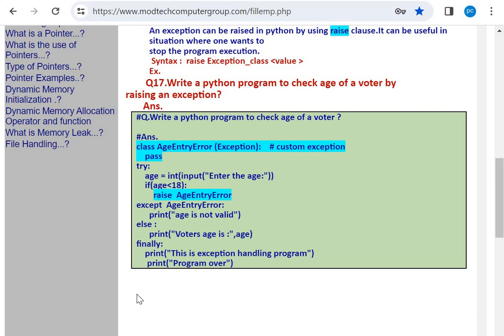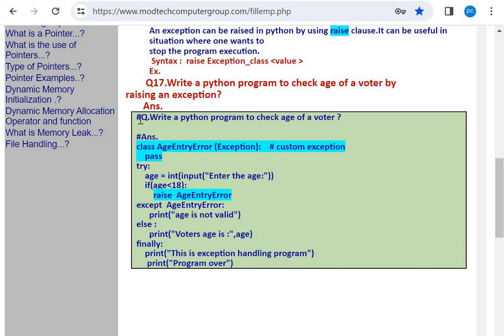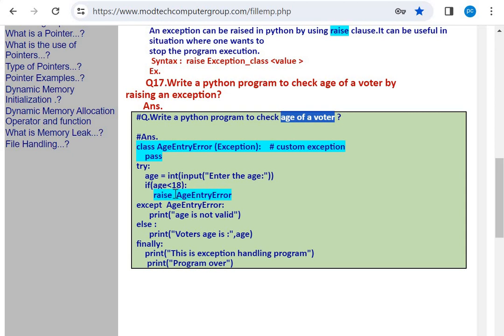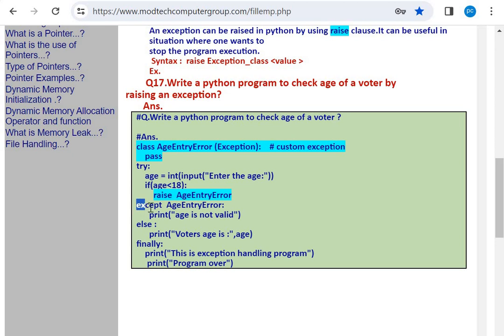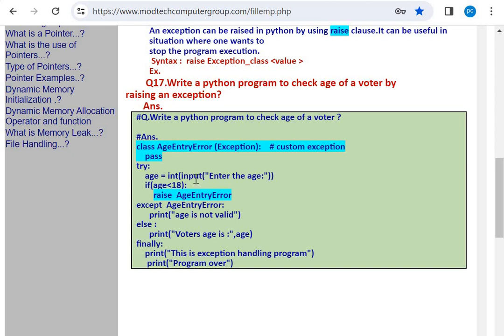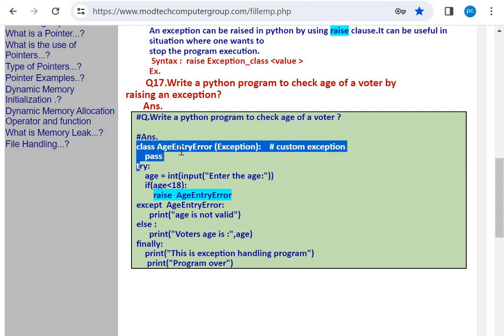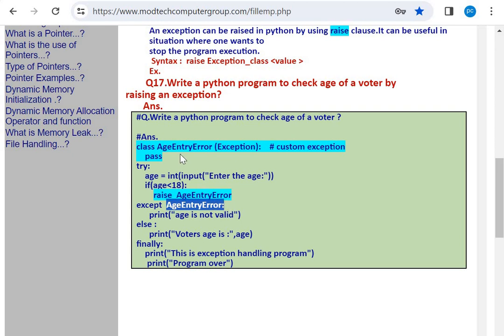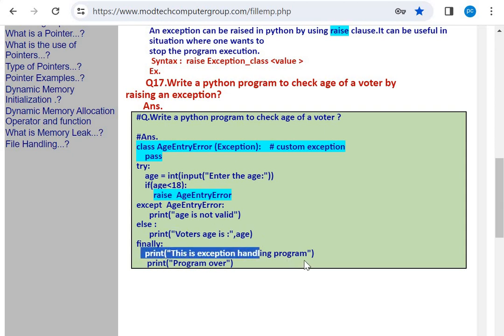how to make a simple exception handling program in python?